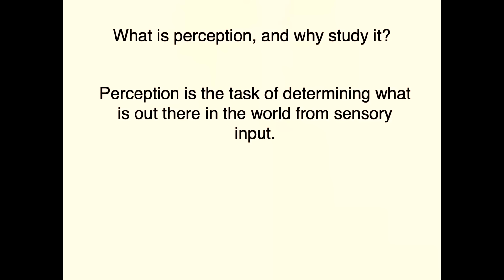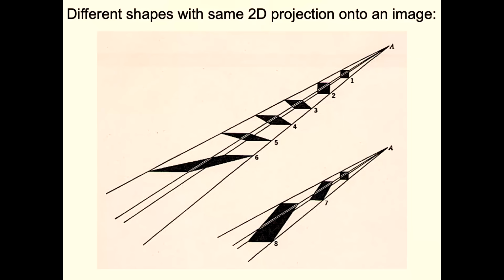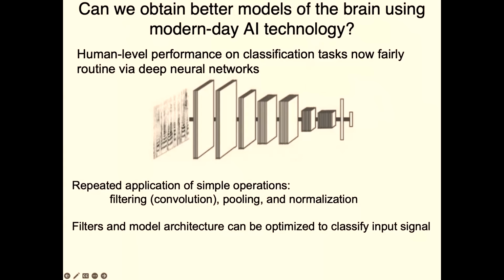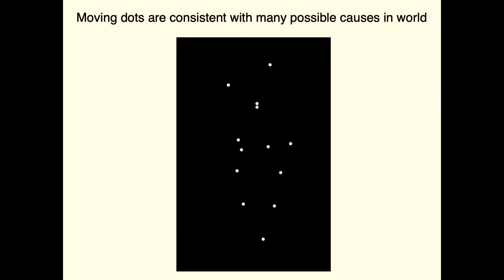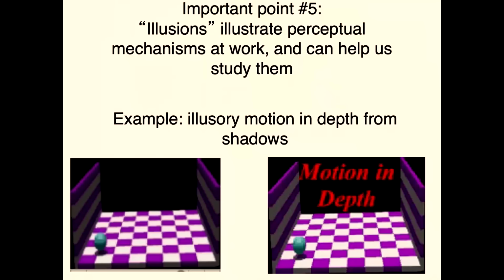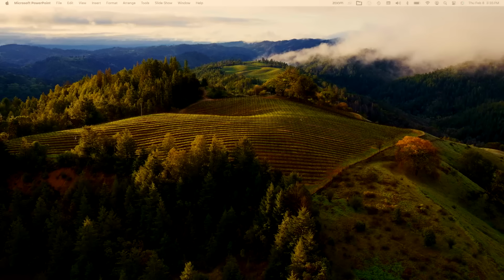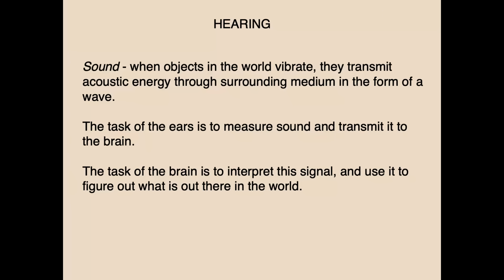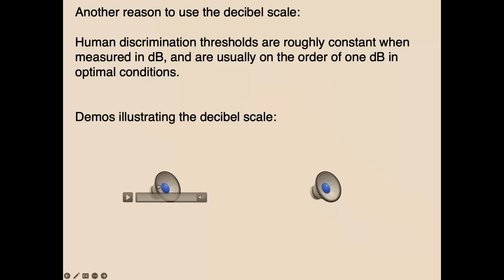1: Introduction to Perception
An introduction to the structure and topic of the course.